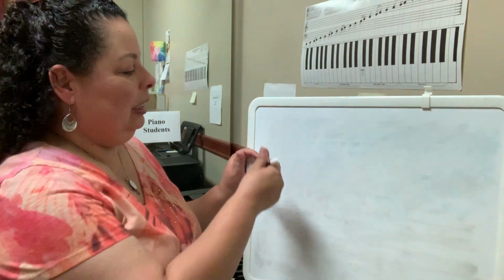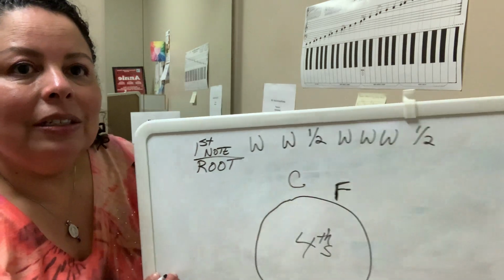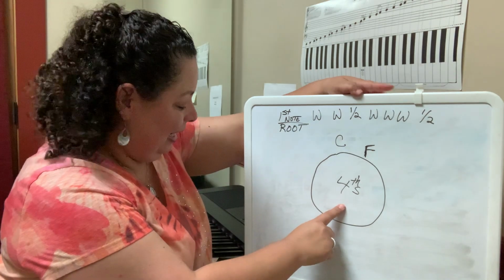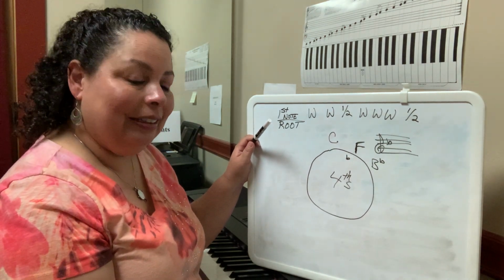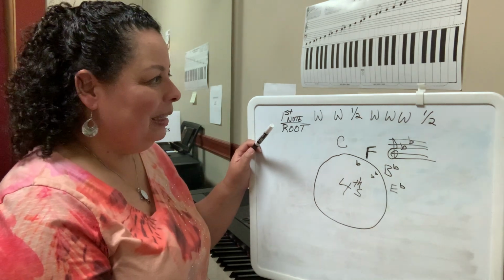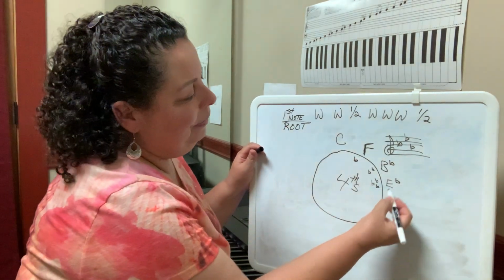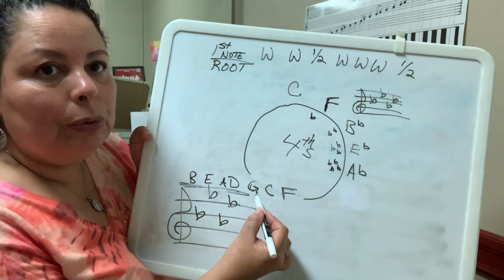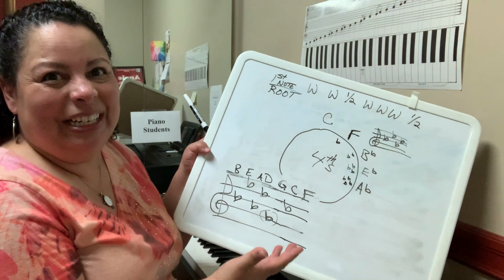The Circle of 4ths - The Flat Truth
Ms. Josie explains major scales with flats using the Circle of 4ths.